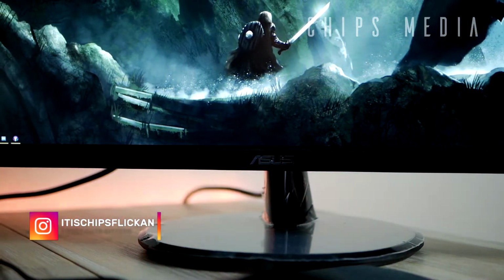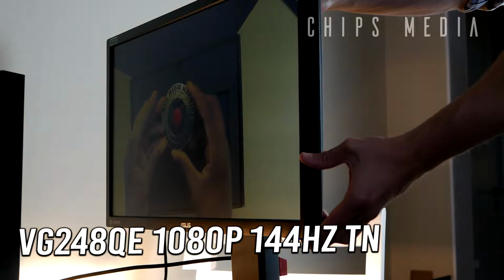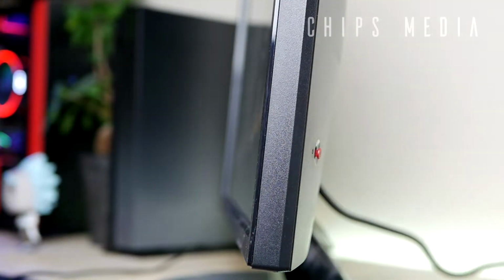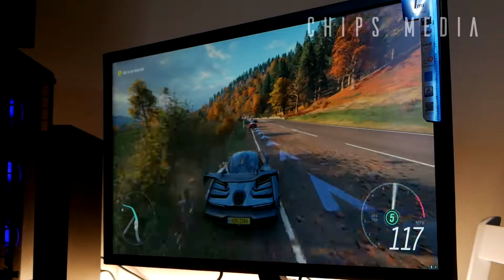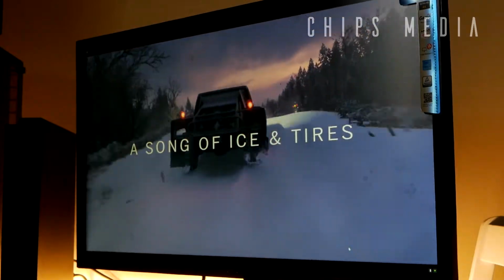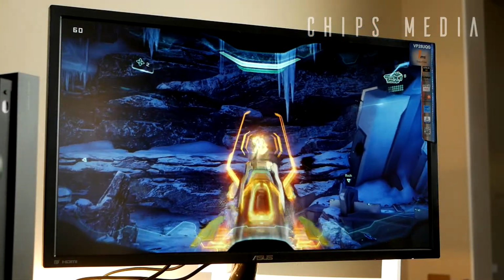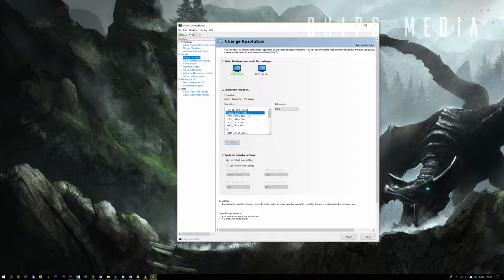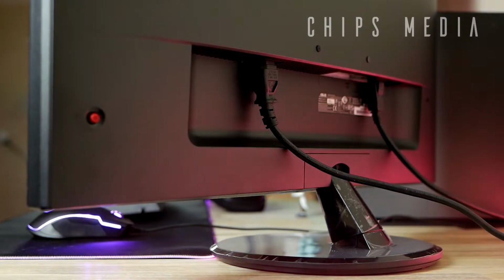Best Budget 4K Gaming Monitor 2019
Best cheap/budget/affordable 4k Gaming Monitor 2019 for pc & console (xbox one x & ps4 pro. ASUS VP28UQG 28" 4K/UHD 3840x2160 1ms DP + HDMI 2.0 MSRP: $279 USD
About the video:
best budget/cheap/affordable 4k monitor? asus vp28uqg review. In this video, I review the Asusvp28ugq, a 28 inch monitor under $300. Features include: TN panel, 28" 4K/UHD (3840 x 2160) with 1ms response time and Adaptive Sync/AMD FreeSync. Connectivity include a single DisplayPort and dual HDMI 2.0 ports.